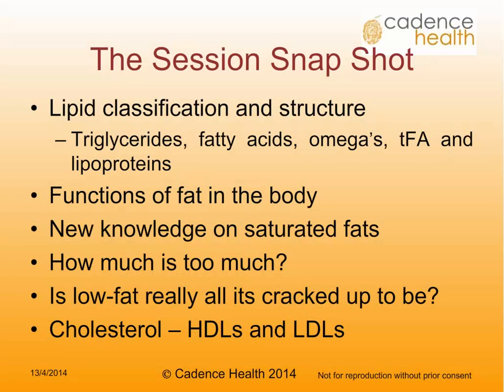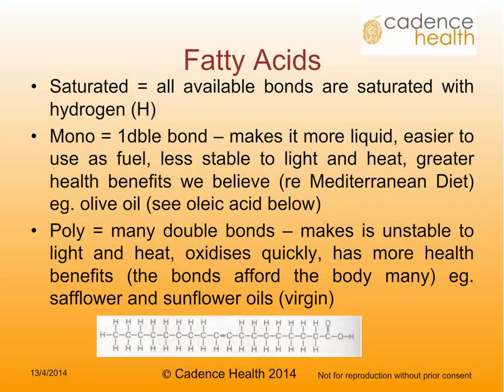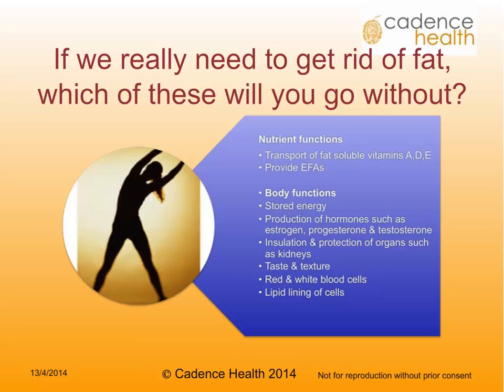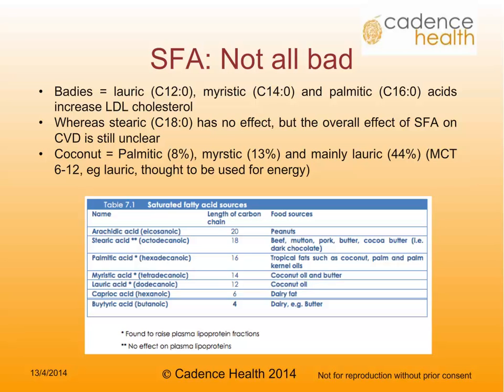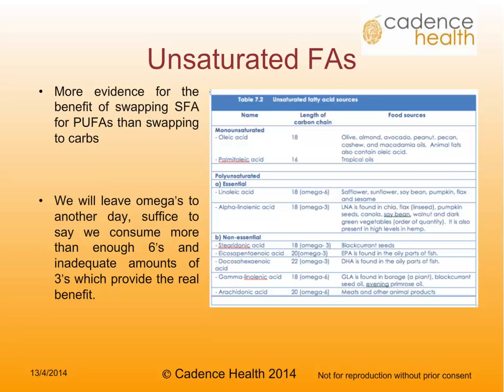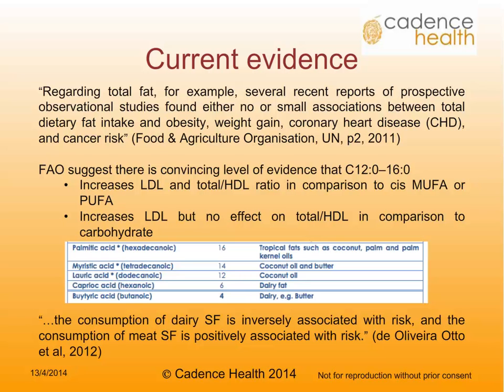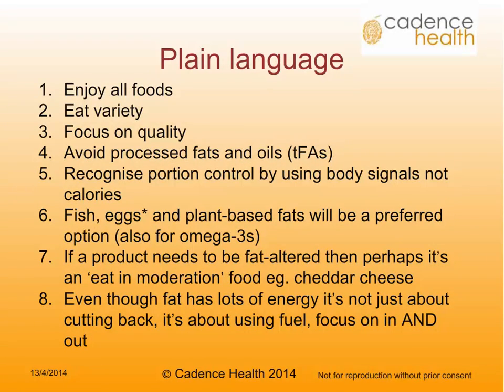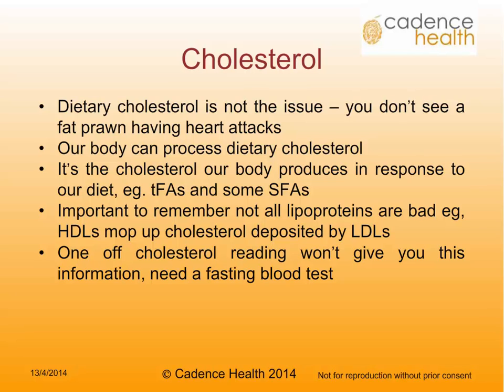Dietary Fat Webinar